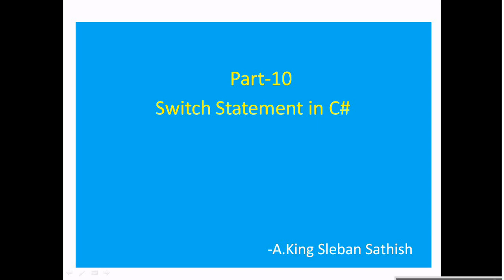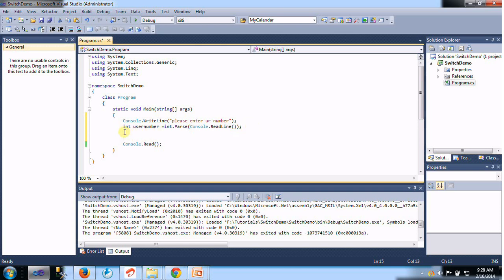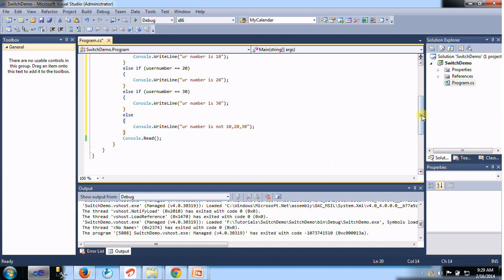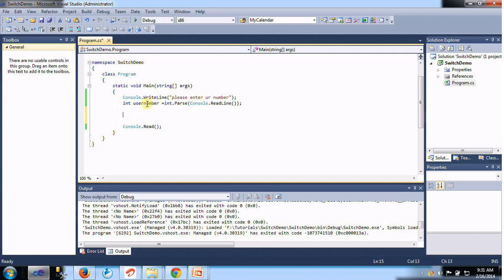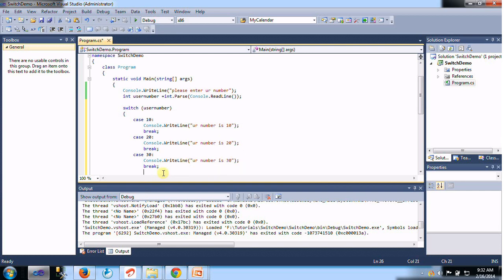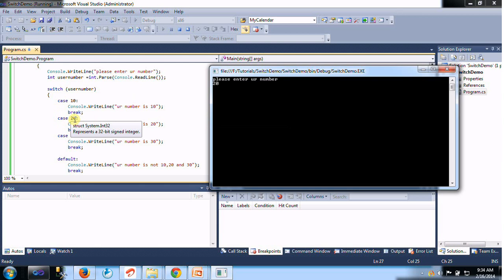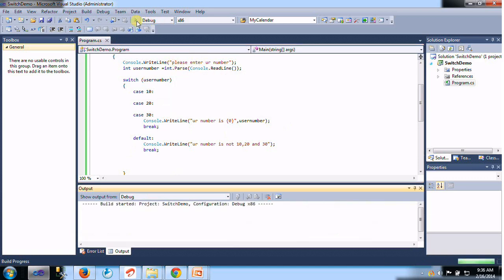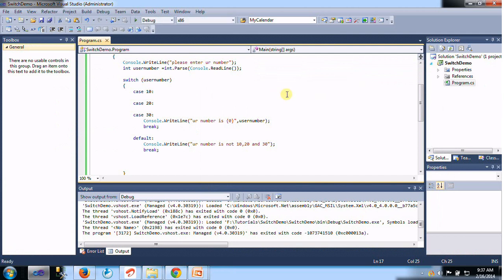Switch Statement in C# Part 10